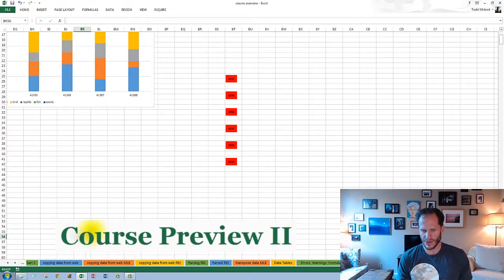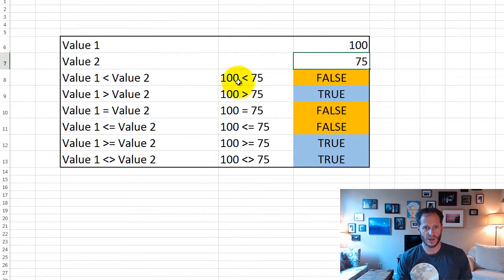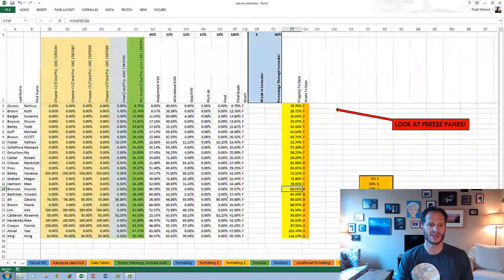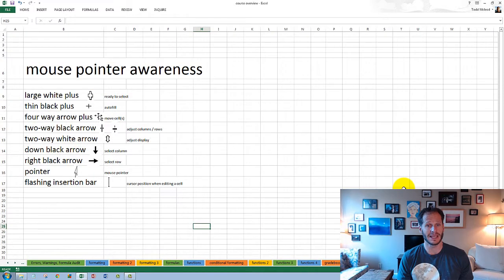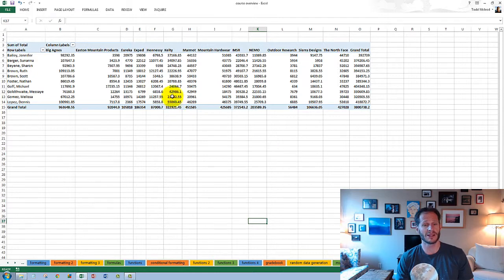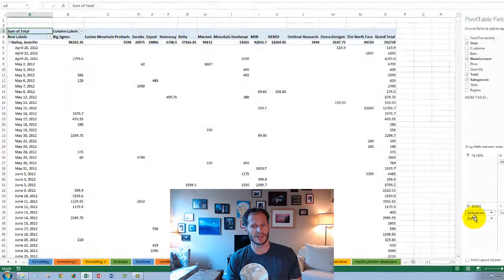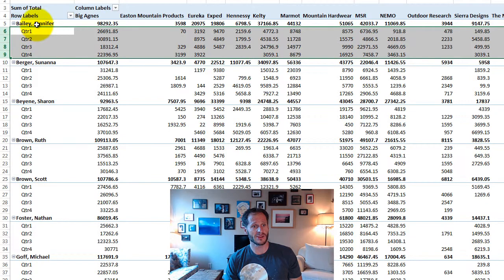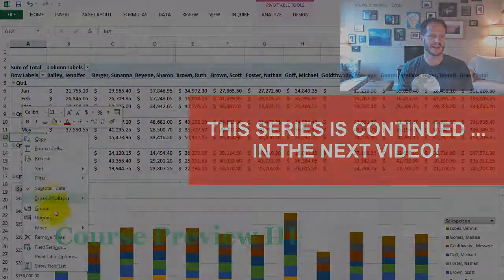Excel Training #4 - preview II